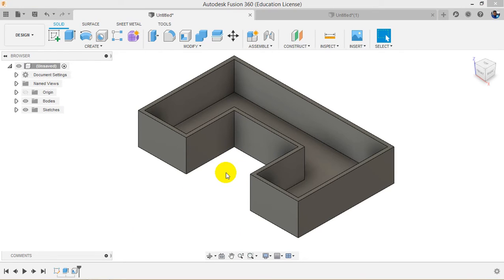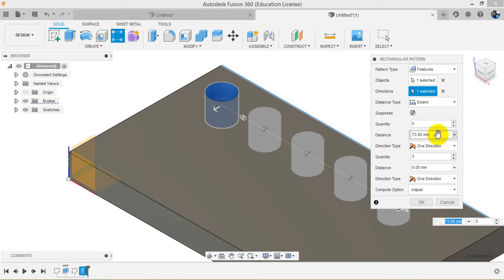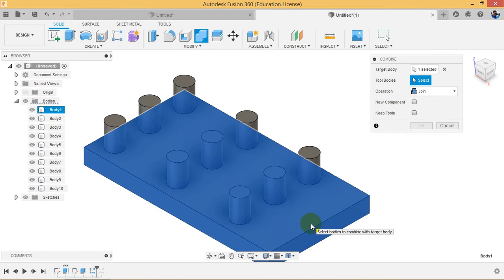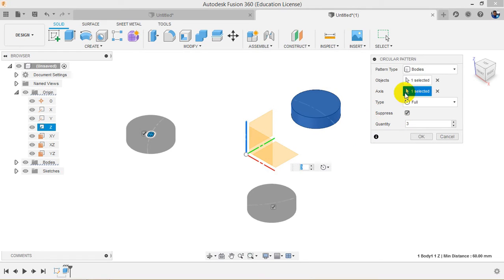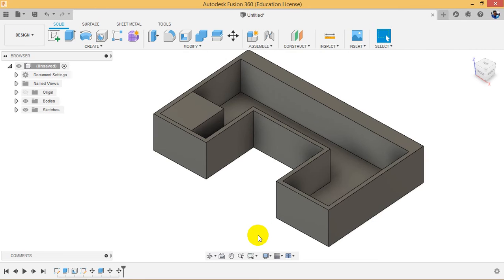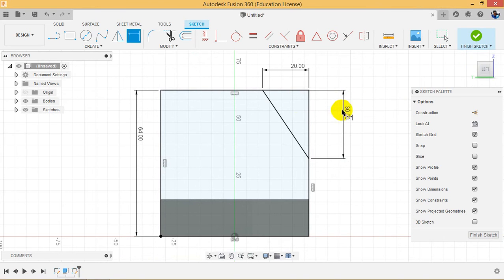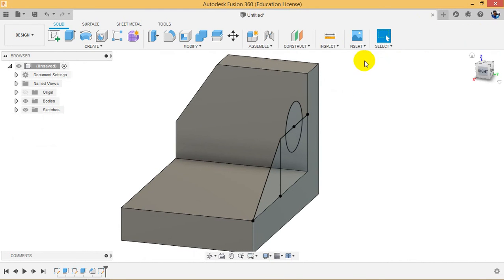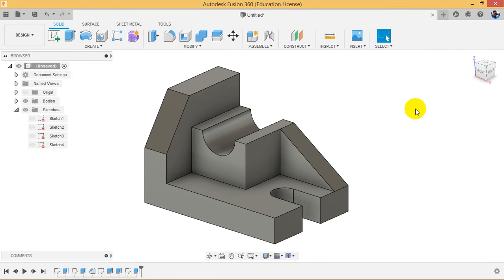Fusion 360 Free Learning Week- Day 03 (Features 02 and practice)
Hello Enthusiasts!

In this lesson I've described some to the basic tools and also a prctice example of creating a part.

Also, you are welcome to Fusion 360 forums if you have any thing to ask, share and contribute: